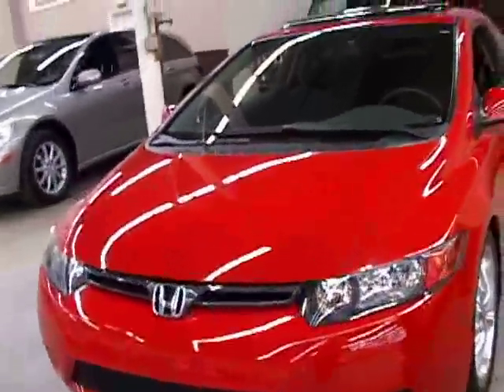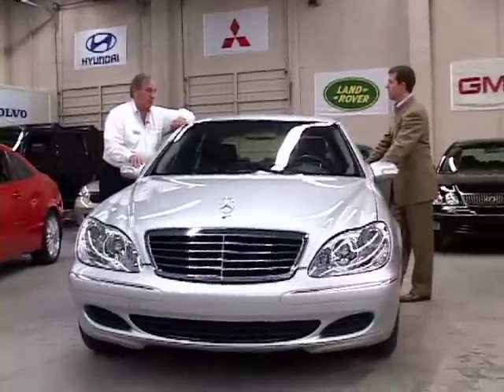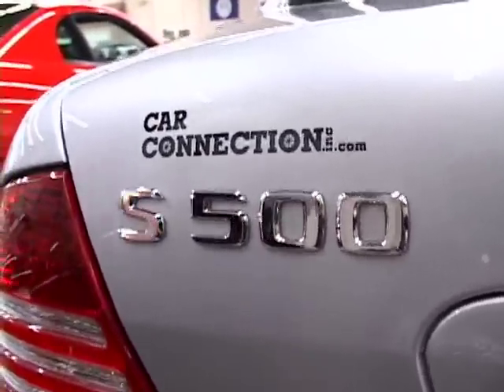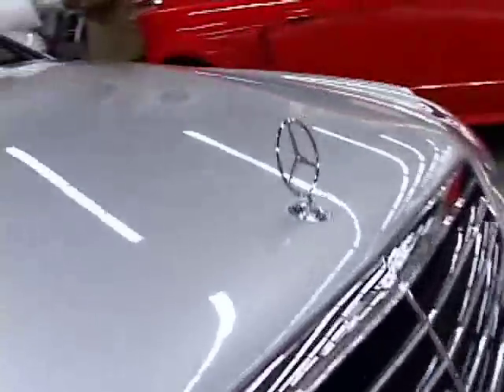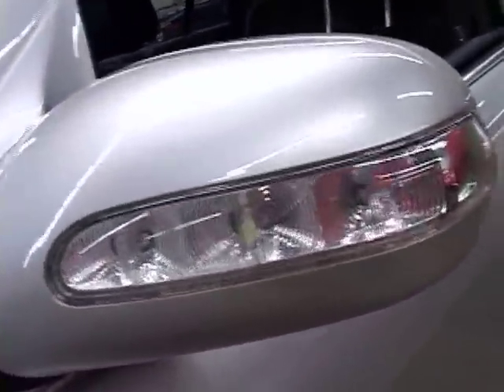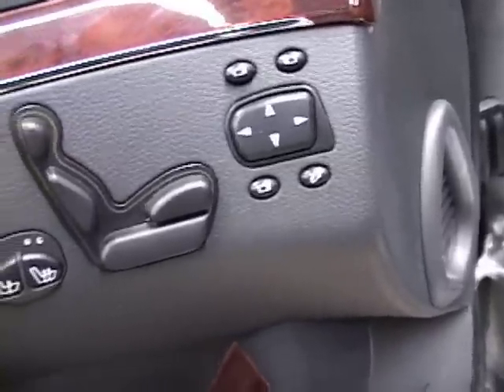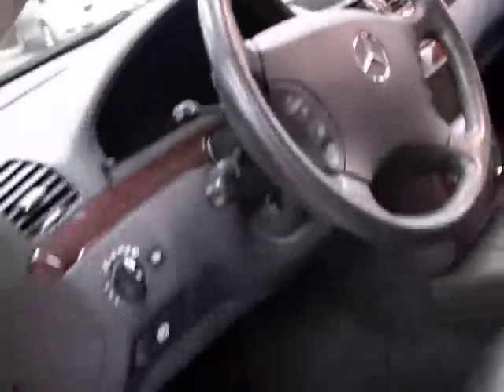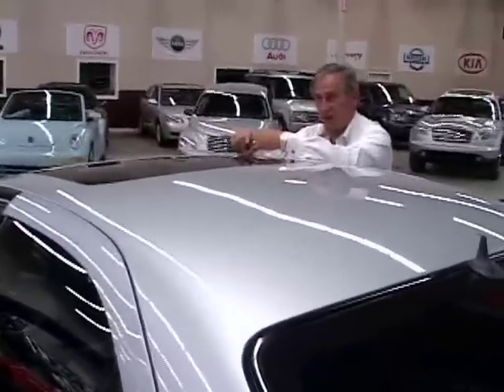Mercedes 2004 S 500